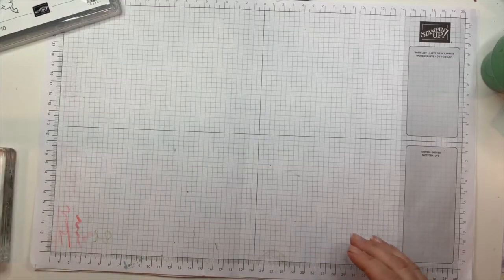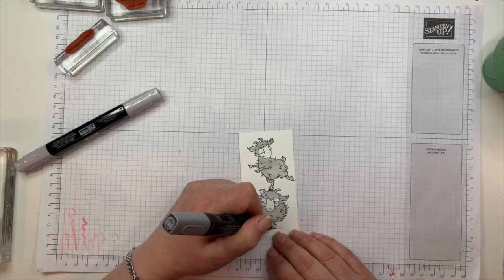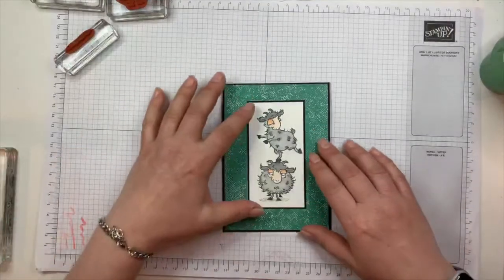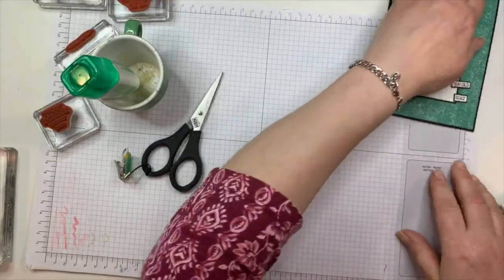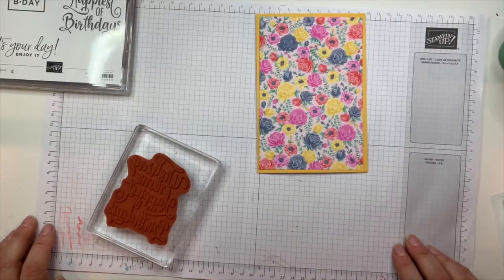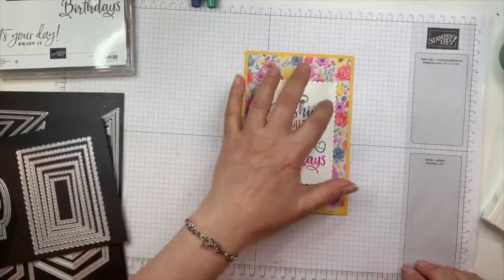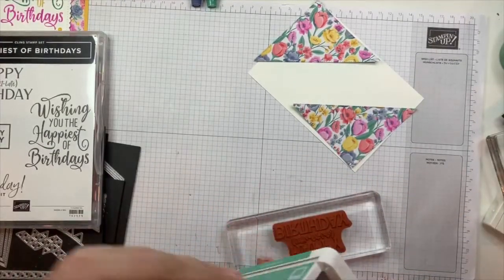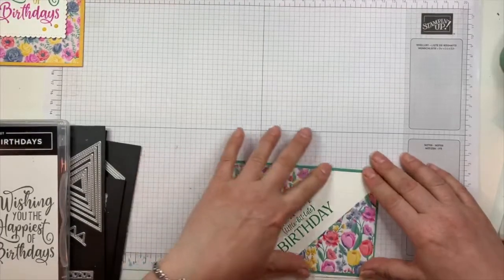Way To Goat & Happiest of Birthdays